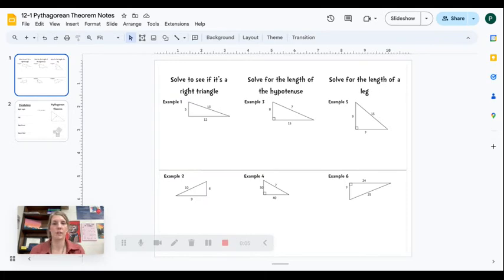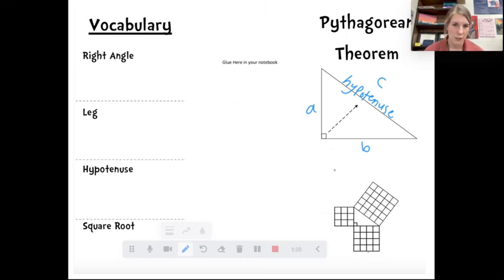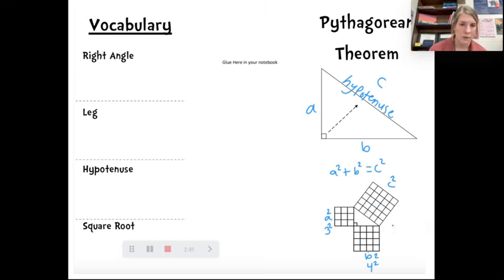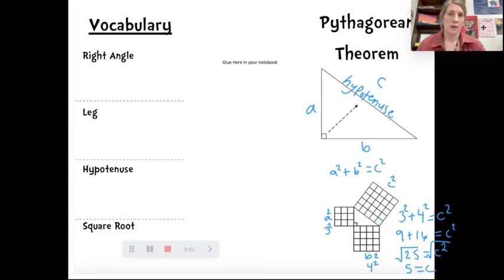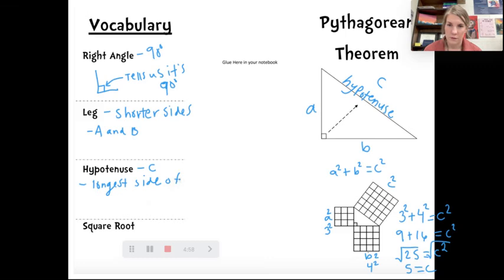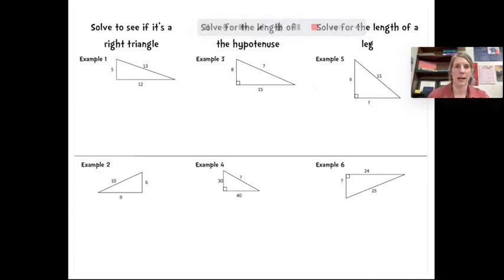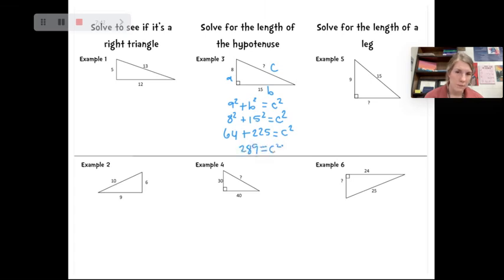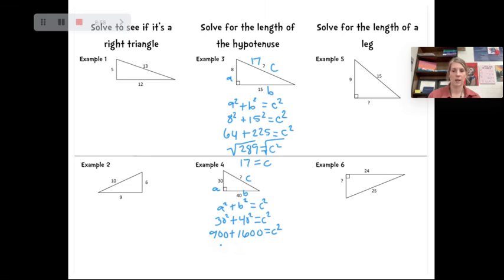12 1 pythagorean theorem solving for hypotenuse